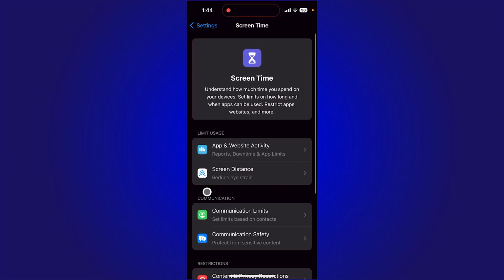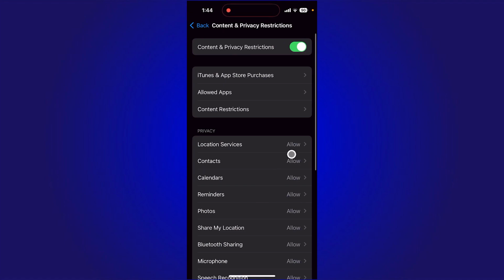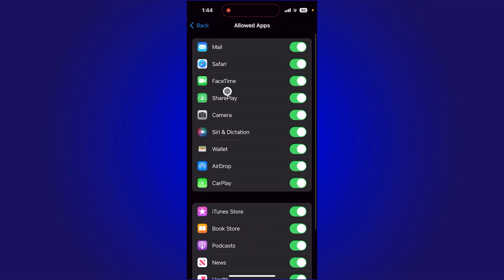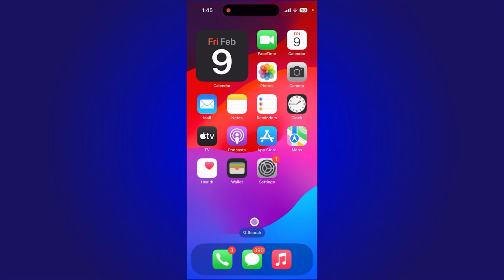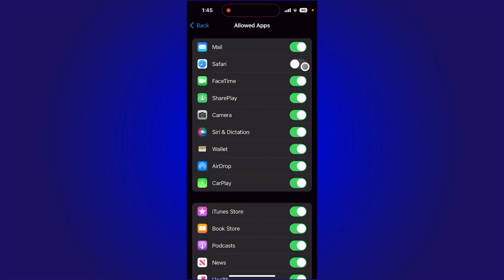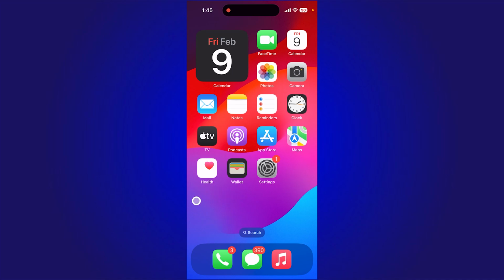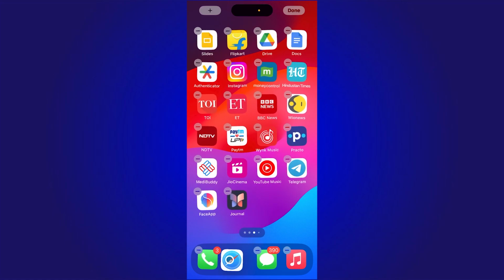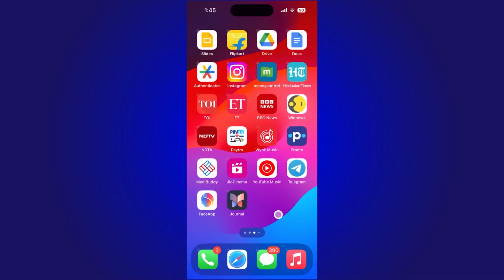How to enable or Disable your safari web browser from your Iphone